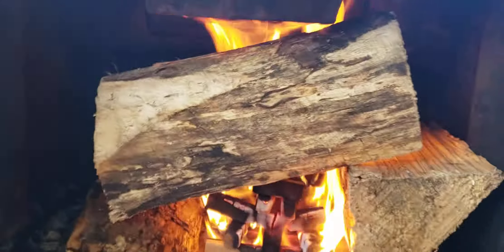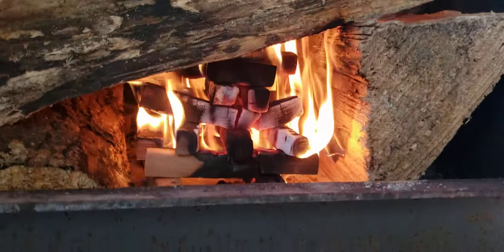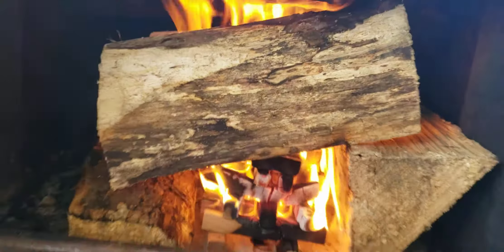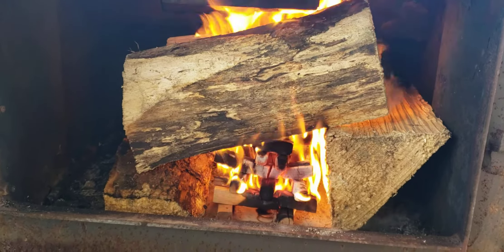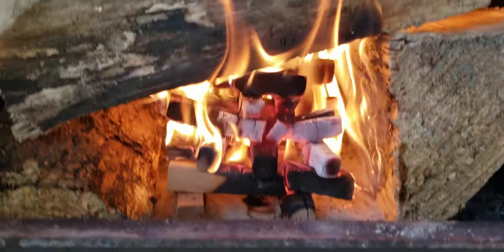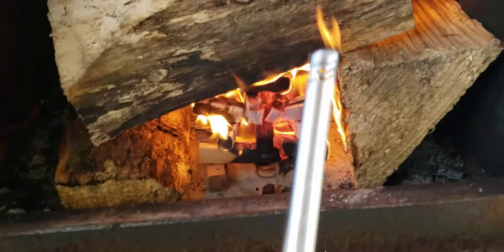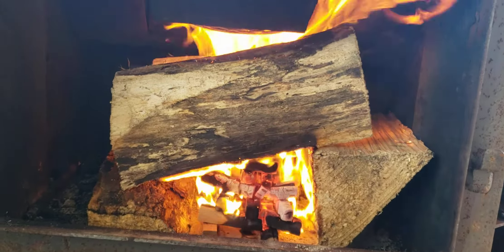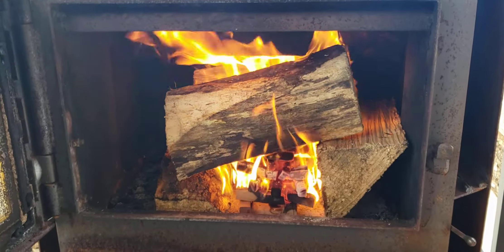HotAssWood.com FIREAGRA PILLS vid #4 of (5)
Another industry first by HotAssWood.com Are you suffering from firewood starting dysfunction? Is it hard to light your fire?  Premature fire failure?  Introducing Big Deez "FIREAGRA" pills. DEEZ pills will give you good fire for a long time ;)   Light up one pill and it will burn super clean and super hot for 8 to 12 minutes.  $10 per bottle buy 10 get 2 free ($20 value)